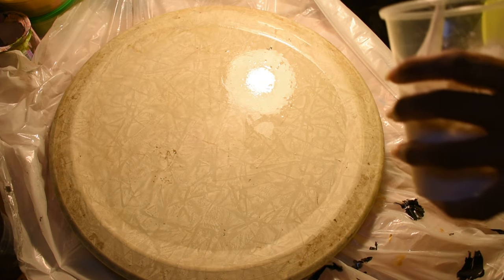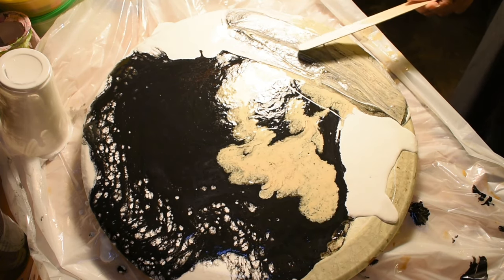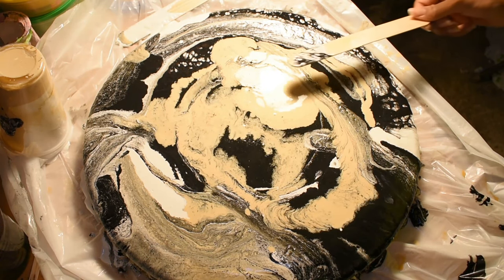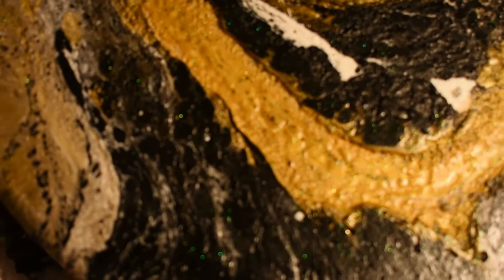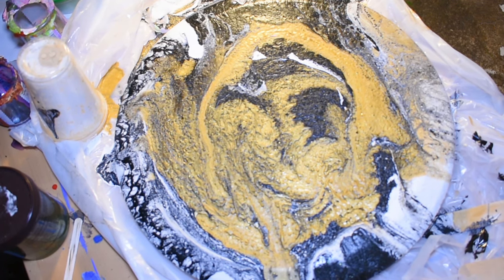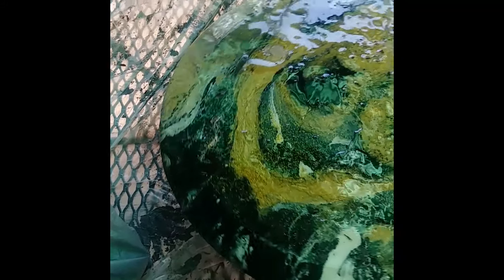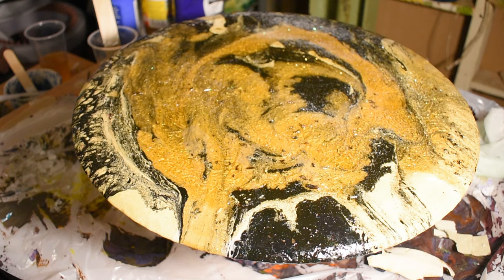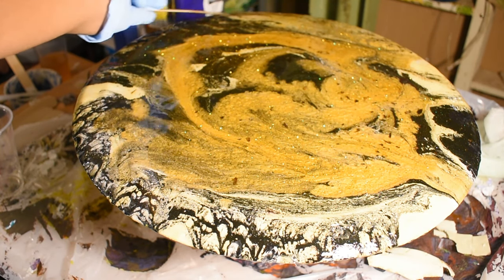Infiniti's Art Ep. 21 Pouring Resin Over My Old Lazy Susan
If you have a color combination for Artsy Saturdays, let me know
Did you know that I'm a part of the Darn Good Yarn $10 club? I get these nifty little boxes of joy each month that include yarn, notions, and a pattern book! Use my link today and get 20% your first purchase